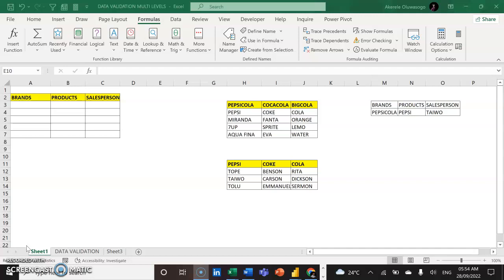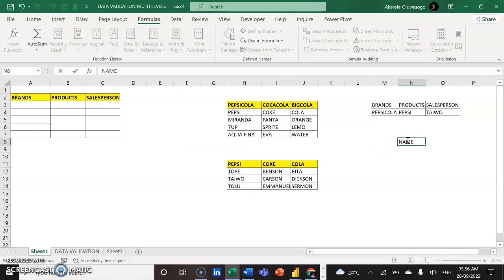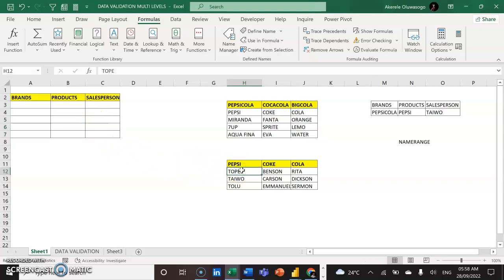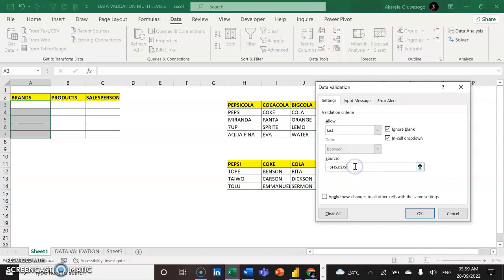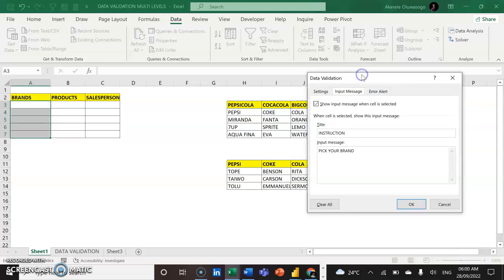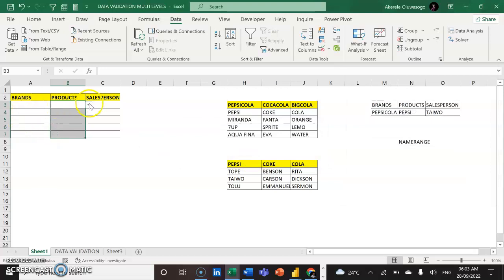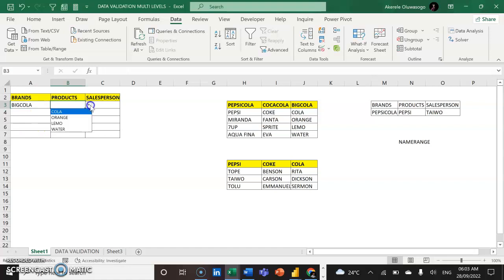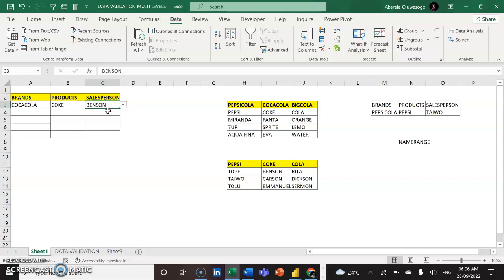MUILT LEVEL DATA VALIDATION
Excel Video: How to create a multi-level dependent drop down list

In Excel, you may create a dependent drop down list quickly and easily, but, have you ever tried to create multi-level dependent drop down list as following video shown?

This post, I will talk about how to create a multi-level dependent drop down list in Excel.

To create a multi-level dependent drop down list, please do with the following steps:

Firstly, create the data for the multi-level dependent drop down list.

1. First, create the first, second and third drop down list

Secondly, create range names for each drop down list values.

2. Then, select the first drop down list values (excluding the header cell), and then give a range name for them in the Name box which besides the formula bar

3. And then, select the second drop down list data and then click Formulas,  Create from Selection

Click OK, And the range names have been created for each second drop down data at once, then, you should create range names for the third drop down list values, go on clicking Formulas, Create from Selection, in the Create Names from Selection dialog box, check only Top row option

4. Then, click OK button, the third level drop down list values have been defined range names.

Thirdly, create Data Validation drop down list.

5. And then, click a cell where you want to put the first dependent drop down list, for example, I will select cell A3, then, click Data - Data Validation - Data Validation

Do you want to learn Data Analytics using Excel, Power BI and SQL?

Join our October Cohort. It is 5 weeks program (Weekend classes)

The training starts on Saturday 1st of October, 2022

Choose Lead-Leap Data Analytics School